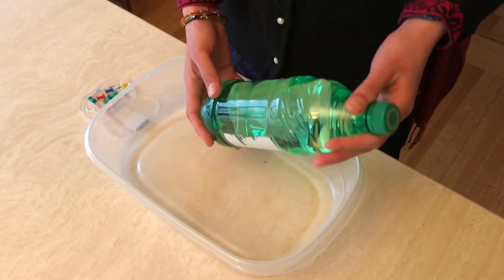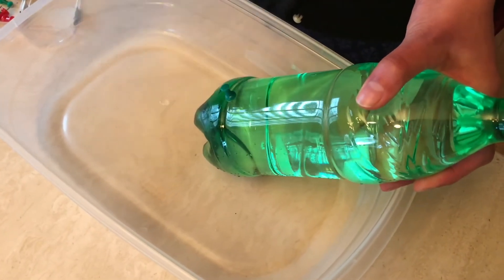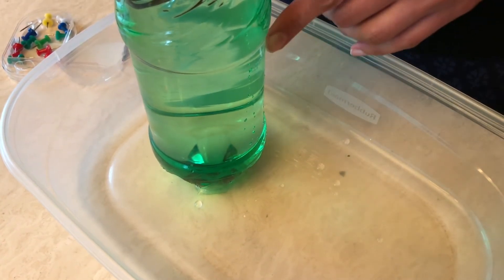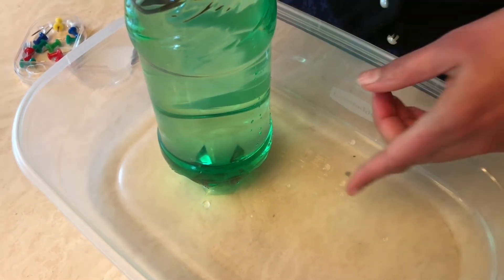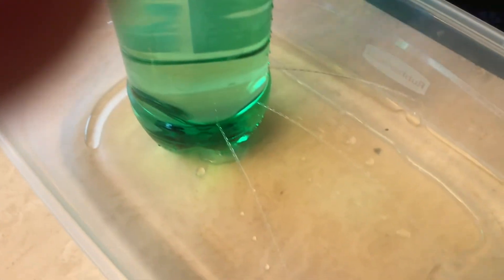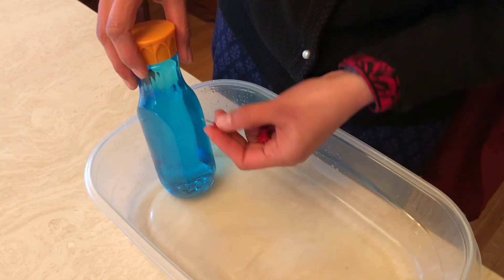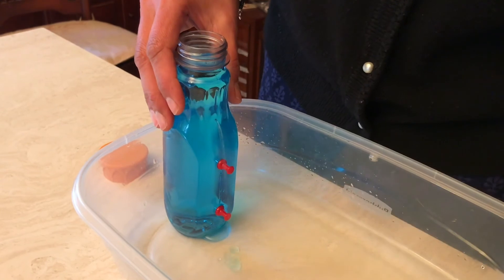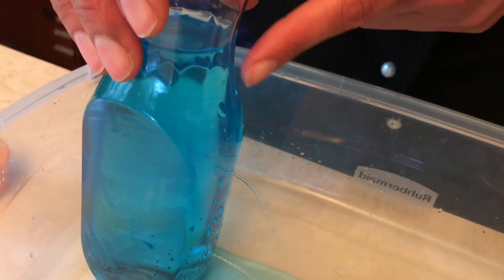STEAM water pressure experiment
Rakhshanda shows you a simple, fun water experiment you can do at home